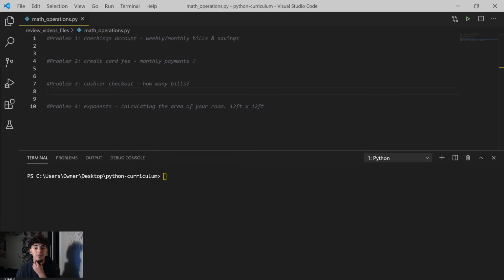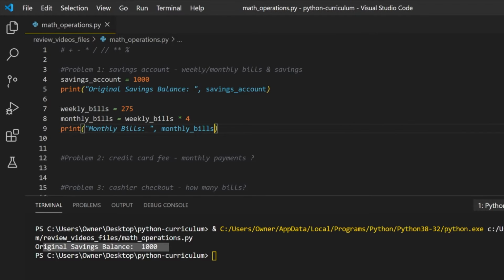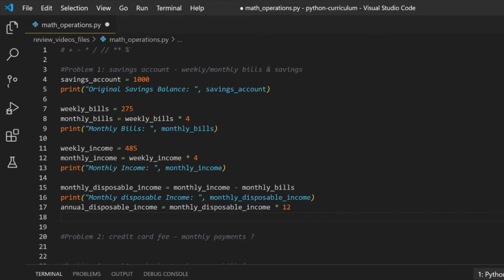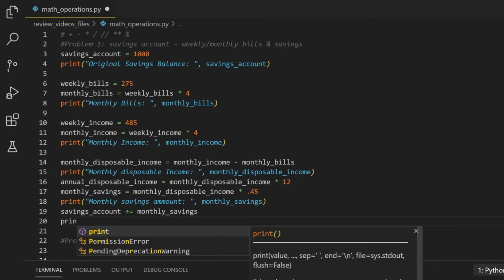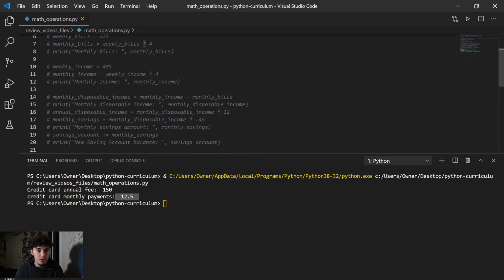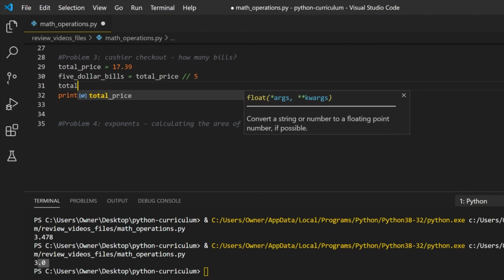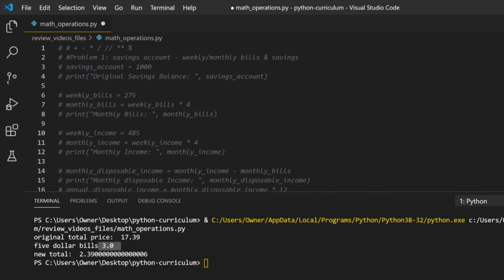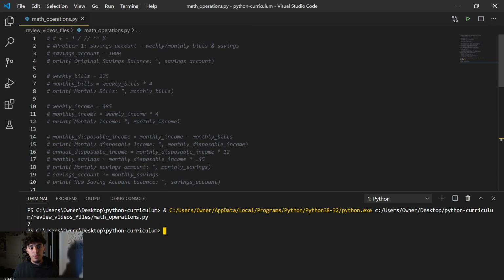Python Basics: Math Operations | Python Tutorial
Today we will walk you through some basic math operations and run through a few example problems.